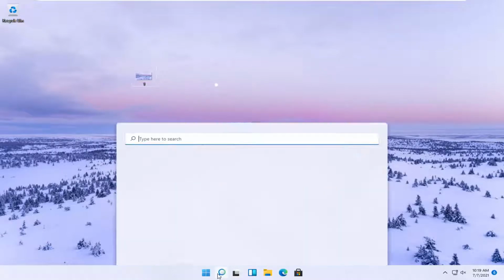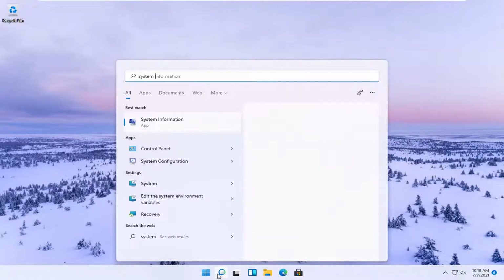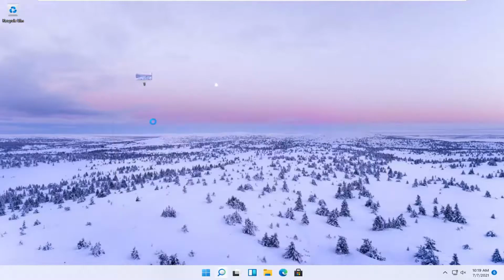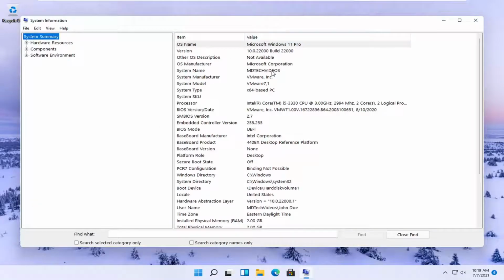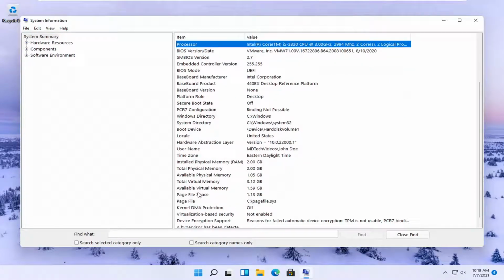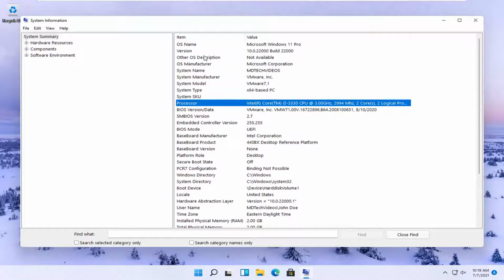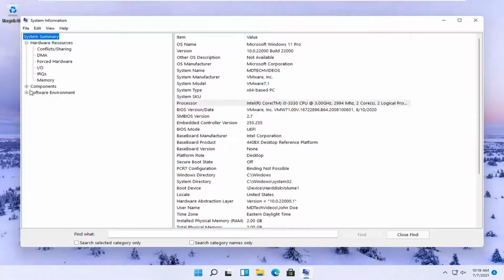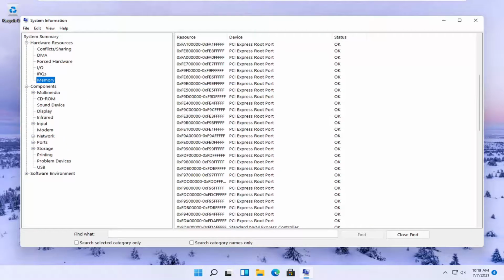How Much RAM Do I Have Installed On Windows 11?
Issues addressed in this tutorial:
how much memory do i need
how to check your RAM
how to check my RAM
how much RAM does my computer have
how much RAM do i need laptop
how to find out how much ram you have
how to check what RAM i have
check RAM Windows 11
check my RAM
how to see how much RAM i have